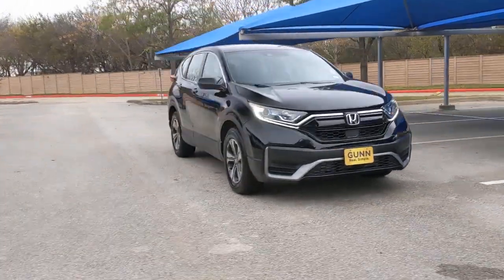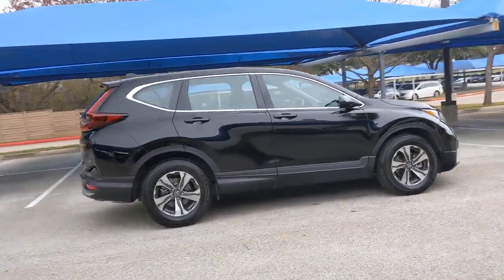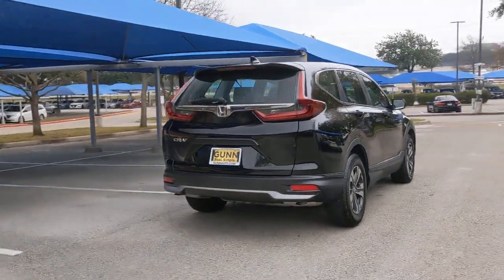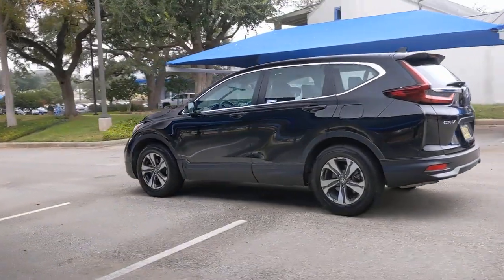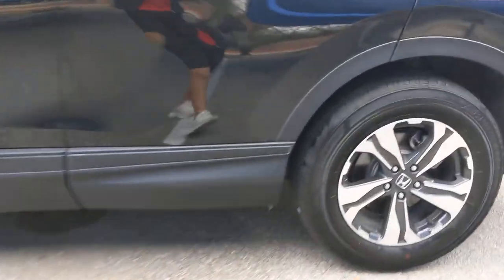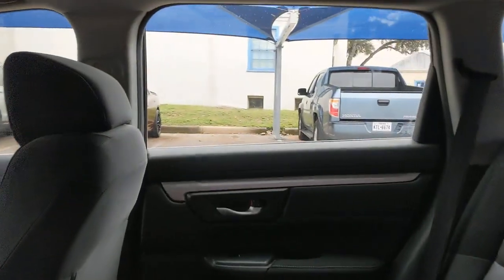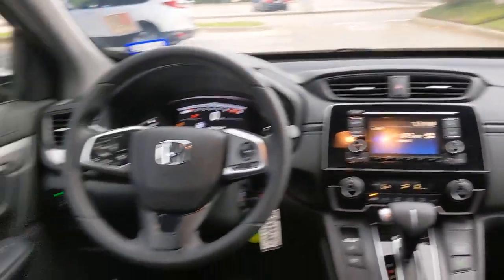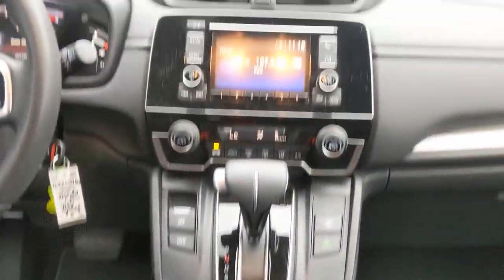2020 Honda CR-V San Antonio, Austin, Houston, Boerne, Dallas, TX H220391A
Crystal Black Pearl Used 2020 Honda CR-V available in San Antonio, Texas at Gunn Honda. Servicing the Austin, Houston, Boerne, Dallas area.

Gunn Honda
14610 IH-10 W

LOW MILEAGE, CLEAN LOCAL TRADE, ONE OWNER, Adaptive Cruise Control: Adaptive Cruise Control (ACC) with Low-Speed Follow, Auto High-beam Headlights, Automatic temperature control, Cloth Seat Trim, Delay-off headlights, Driver vanity mirror, Exterior Parking Camera Rear, Forward collision: Collision Mitigation Braking System (CMBS) + FCW mitigation, Outside temperature display, Passenger door bin, Power door mirrors, Radio: 160-Watt AM/FM Audio System, Rear window defroster, Telescoping steering wheel.Gunn Honda Has Been Here for San Antonio Since 1976! Come See Us Today To Experience The Gunn Honda Difference For Yourself!Clean CARFAX. CARFAX One-Owner.Recent Arrival! Odometer is 17661 miles below market average!Gray 2020 Honda CR-V LX LX 1.5L I4 DOHC 16V CVT 28/34 City/Highway MPG